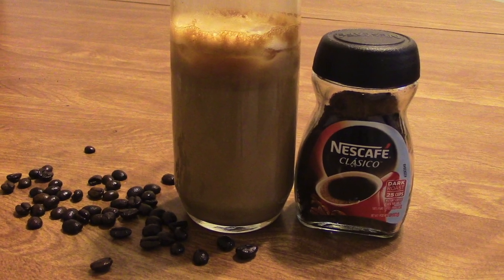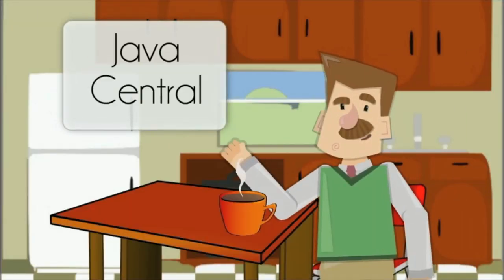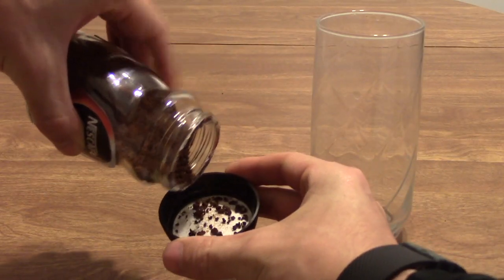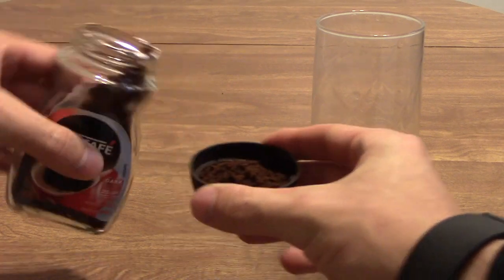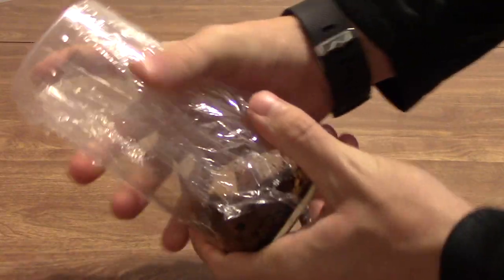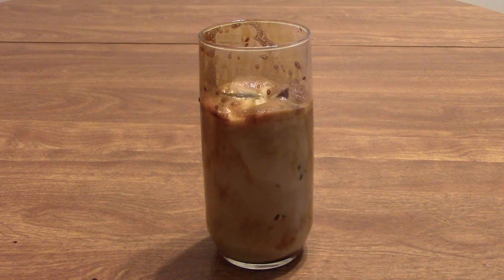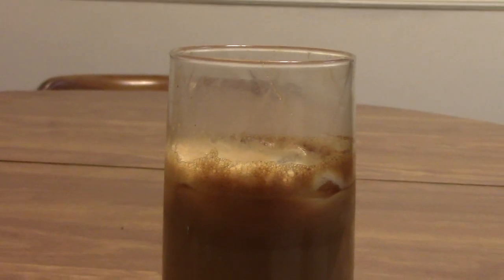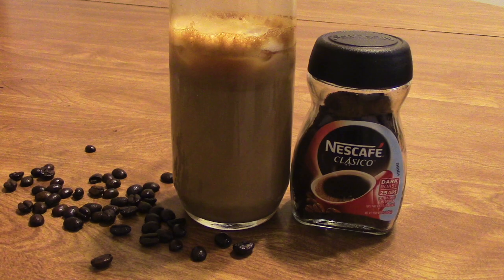How to make a Greek Frappé Coffee | Frappe Coffee Recipe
Ingredients:
2-3Tbsp Nescafe Classico coffee
1 cup water
1 cup milk
Handful of ice cubes

Today we learn how to make a Greek Frappé Coffee. Now it's really quite simple and easy frappe to make. You use instant coffee (preferably Nescafe Classico) ice, sugar, milk, and water. Now I don't want to spoil this easy frappe recipe but I do want to make sure you know what to expect. Now of course you could make this either an iced frappe or a non iced Frappé coffee but at that point, I think it would just be lukewarm coffee XD. (thus the name Frappé coffee...because of the F)